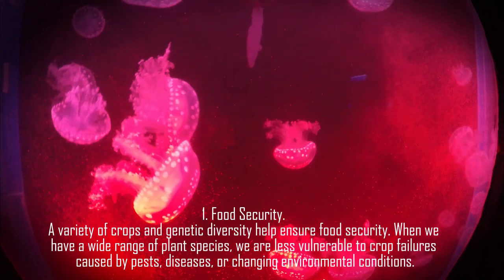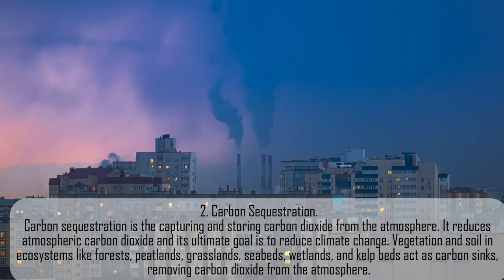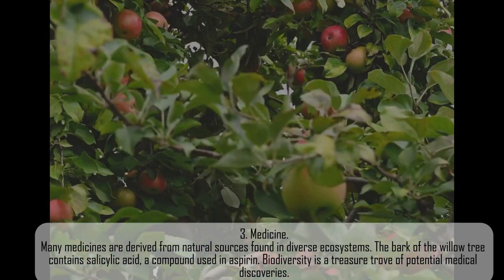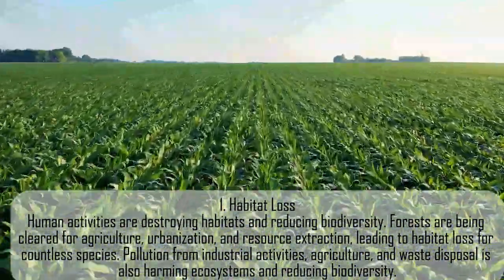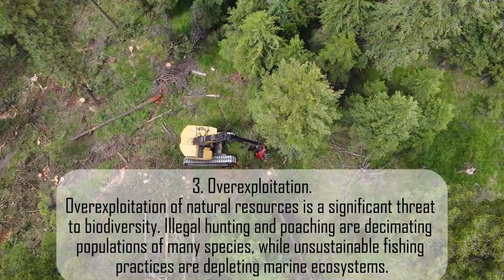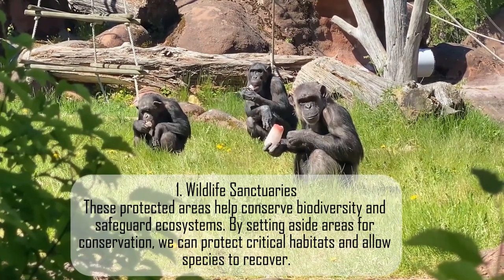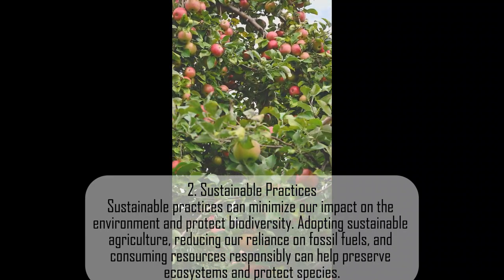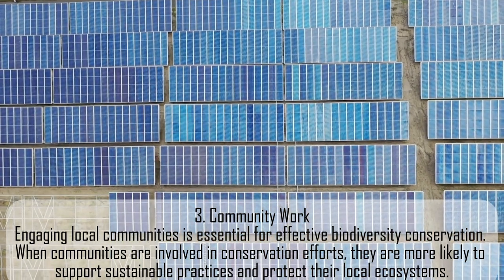Is Biodiversity Loss the BIGGEST Threat to Humanity's SURVIVAL?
Biodiversity loss is reaching critical levels due to poaching and climate change.
Imagine a world without colorful butterflies, roaring lions, or ancient forests. Biodiversity loss is threatening our planet's delicate balance. Learn why it matters and what we can do to protect our precious ecosystems.